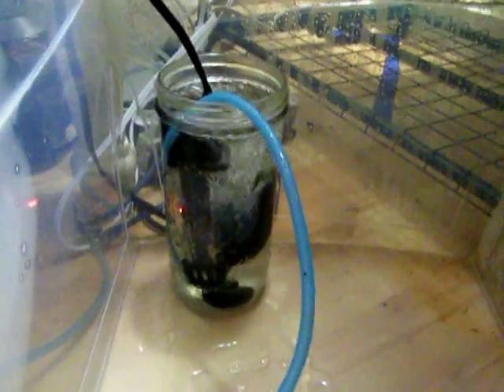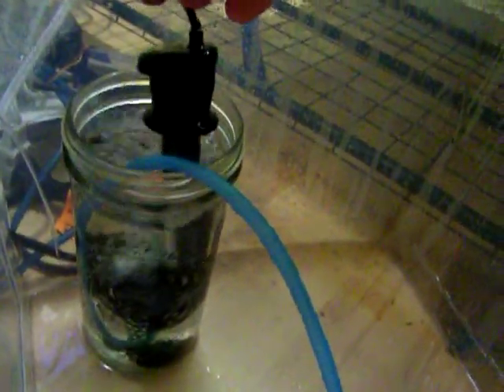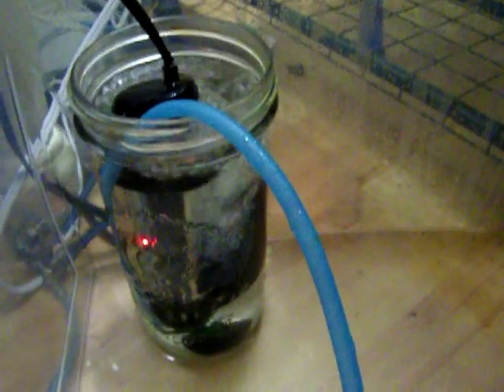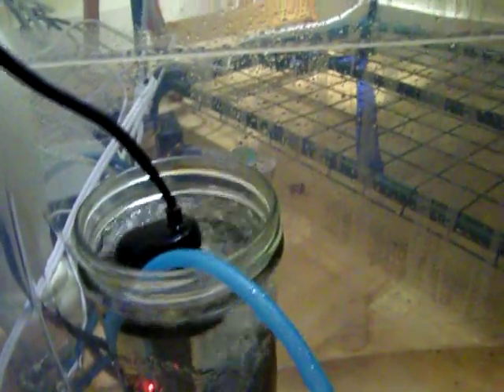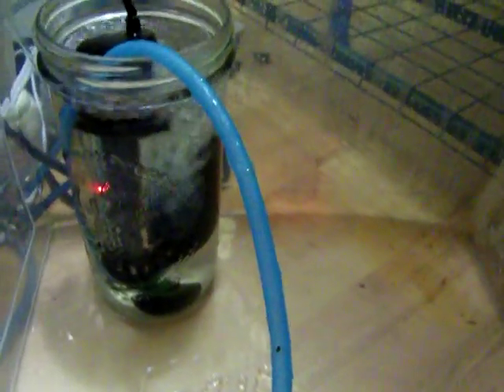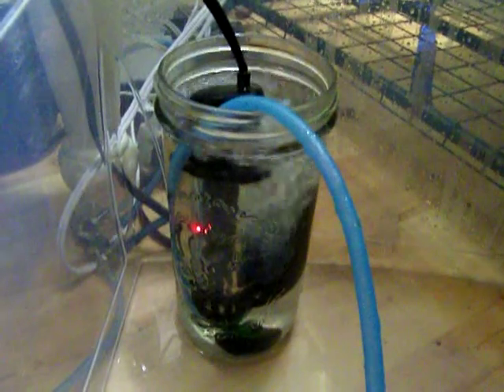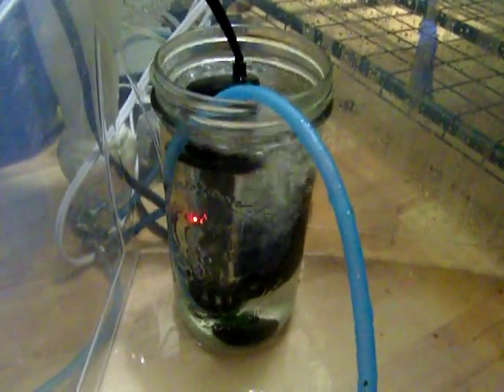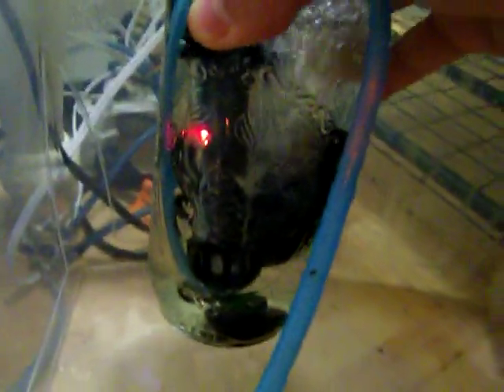Fruiting Chamber temperature and humidity control ~ Cultivating Mushrooms Indoors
My technique for heating my fruiting chamber and maintaining humidity. Great for fruiting most species of mushroom. Yummy!
My fruiting chamber slides in perfectly at the bottom of my indoor greenhouse.